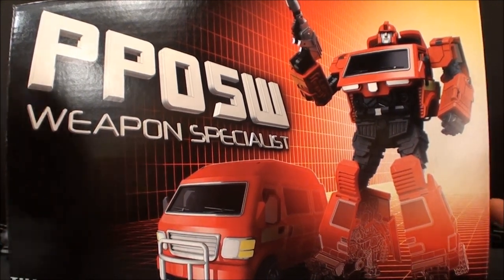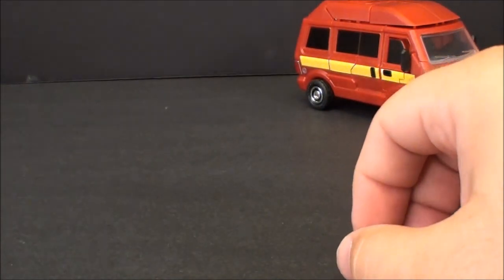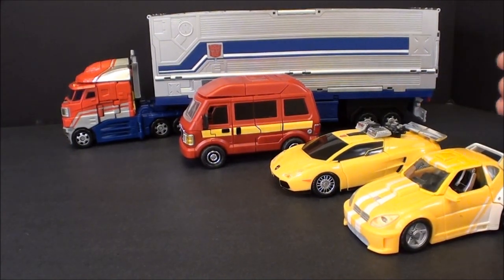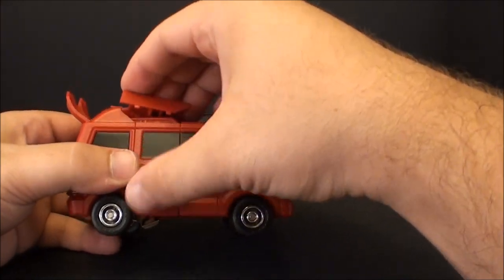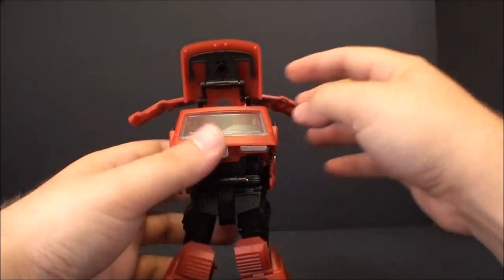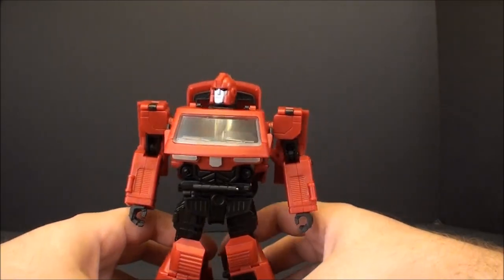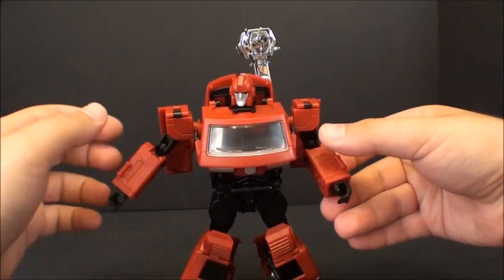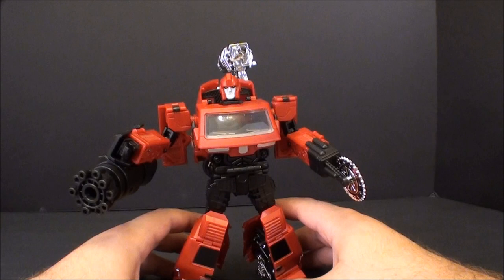T2RX6 Reviews: iGear pp-05w Weapons Specialist